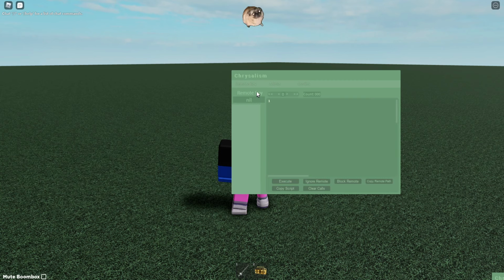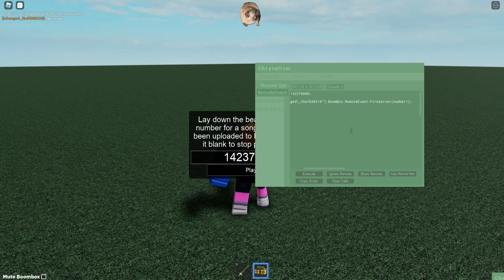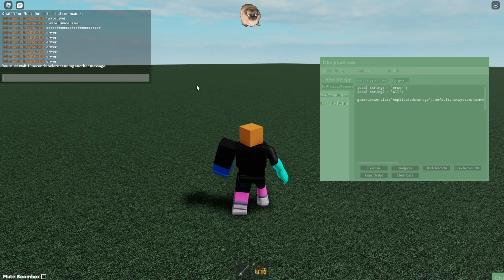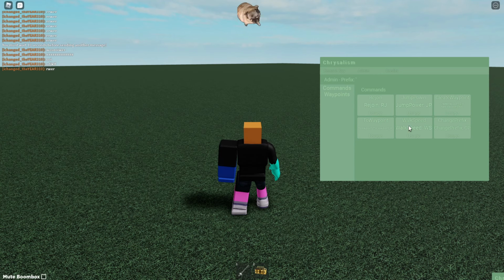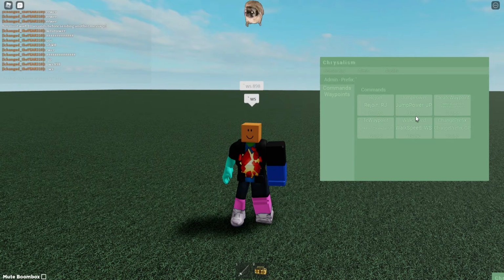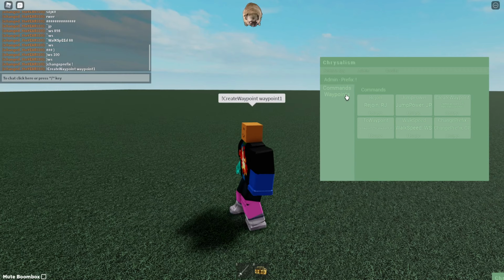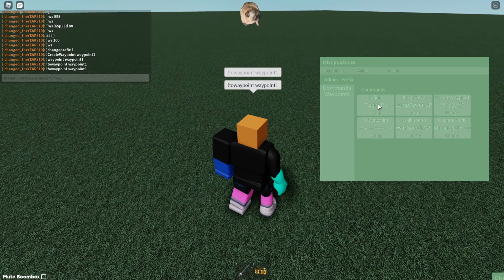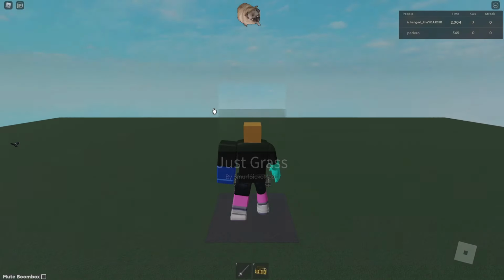Chrysalism V1 Showcase